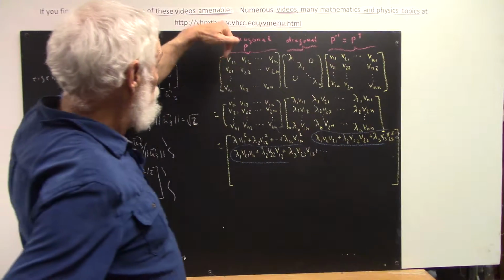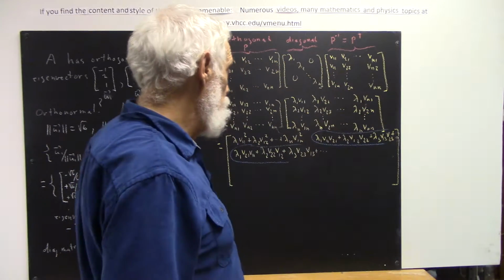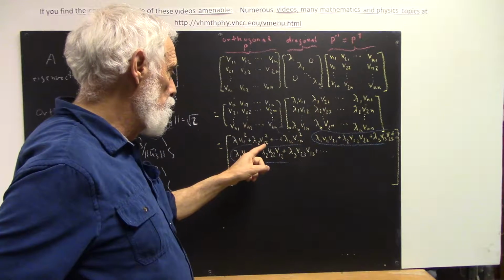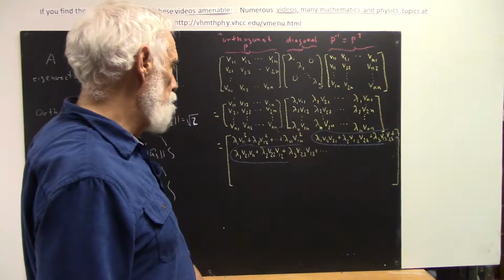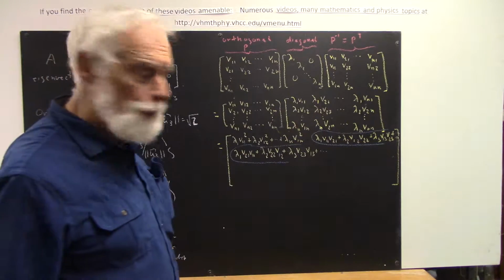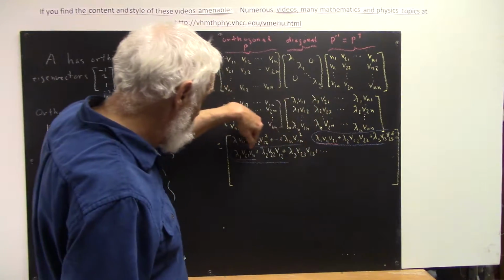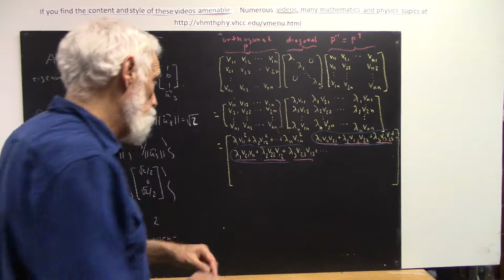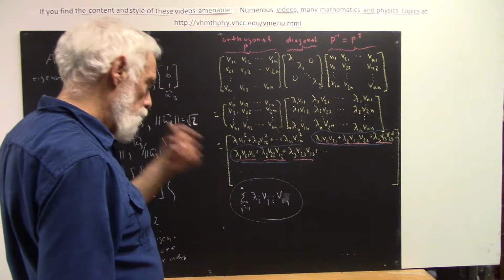daglin 7904 proof that orthonormal set of eigenvectors leads from diagonal representation to standar